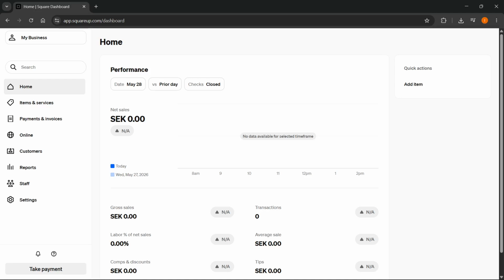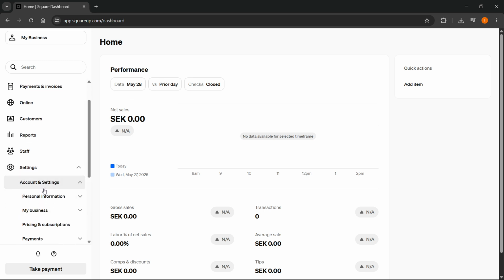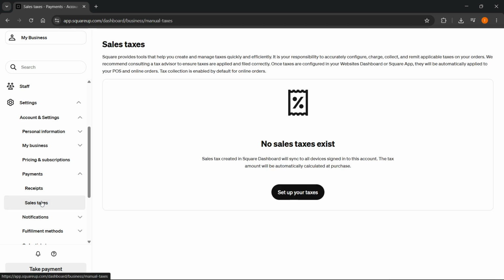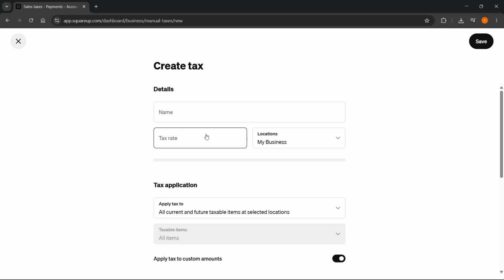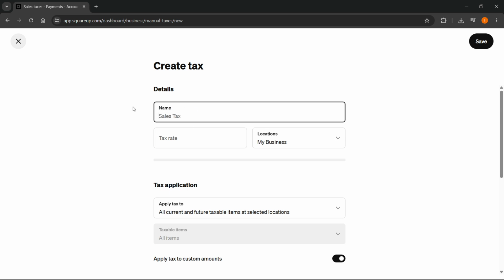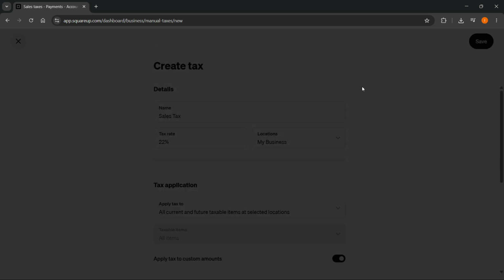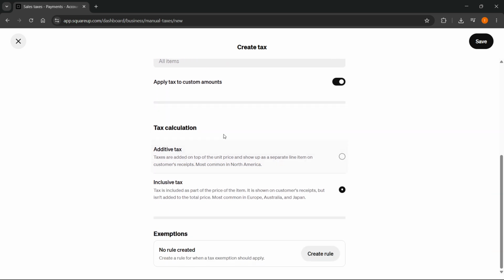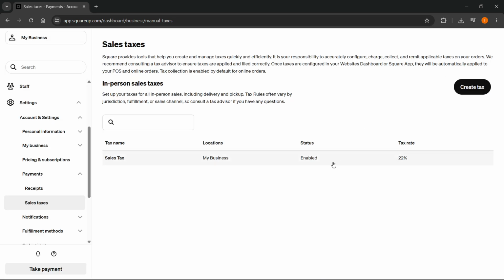How To SET UP SALES TAX In Square (QUICK & EASY) 2026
In this video, I'll show you how to set up sales tax in square. This is a full guide on how to configure and manage your sales tax settings within the square platform in 2026. In case you've been trying to implement sales tax for your transactions in square, this is the video you need to see!